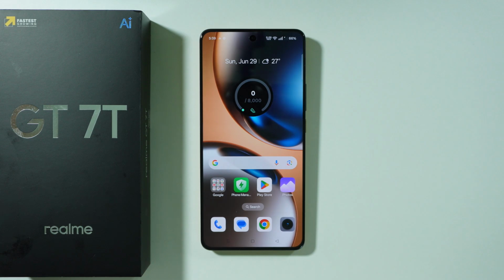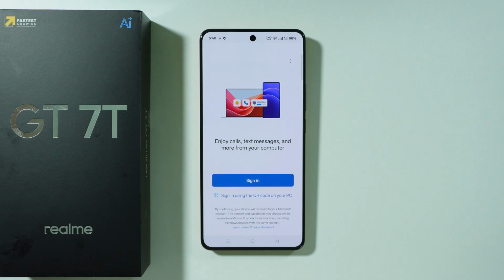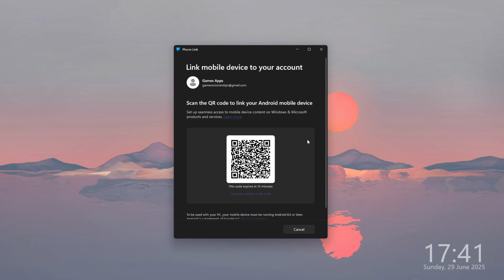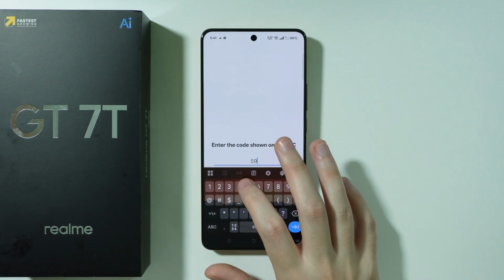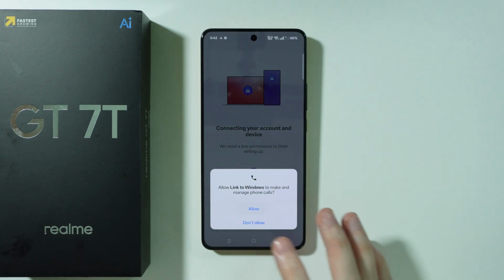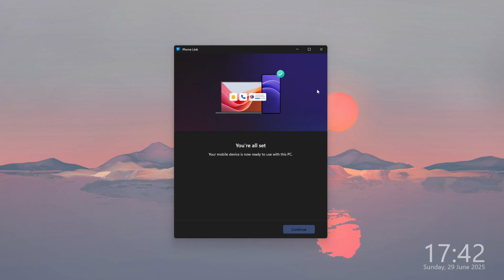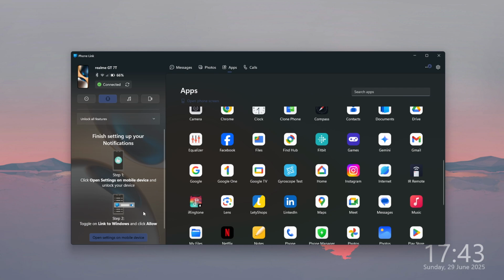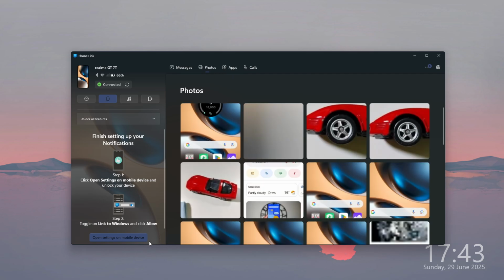Realme GT 7T: How to Link to Windows - Connect to Windows with Phone Link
Want to connect your Realme GT 7T to your Windows PC? This tutorial shows you how to use Phone Link (formerly Your Phone) to seamlessly sync your smartphone with your computer. Learn how to link your Realme GT 7T to Windows for easy file sharing, message management, and app mirroring. Follow these simple steps to establish a secure connection between your Android device and Windows PC for improved productivity.